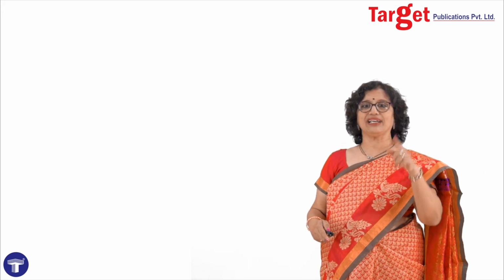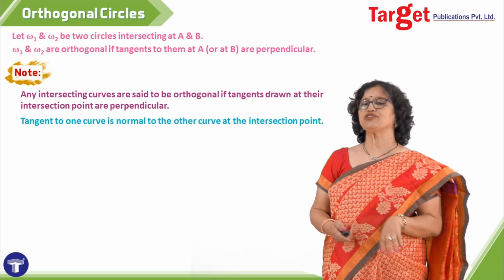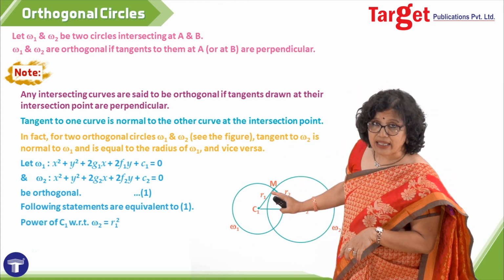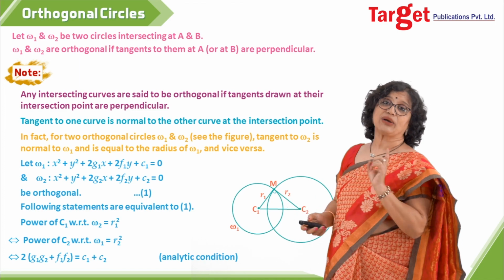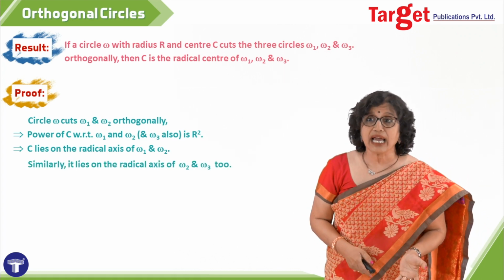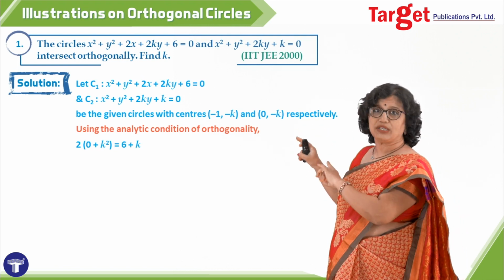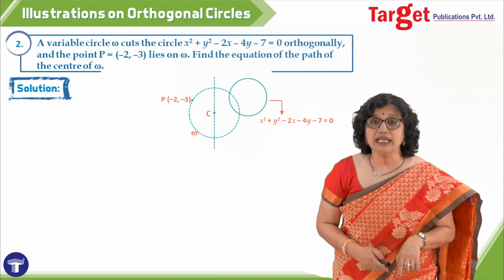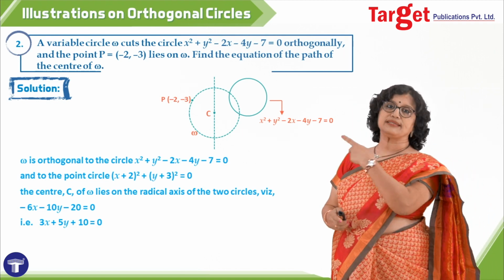JEE - Mathematics - Circles - Orthogonal Circles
This video aims to aid the conceptual understanding of the following concepts:

1) Orthogonal Circles
2) Definition of orthogonal circles
3) analytic condition for orthogonality
4) Equivalent statements for orthogonality
5) Illustrations on orthogonal circles